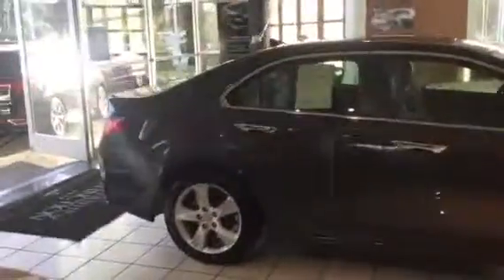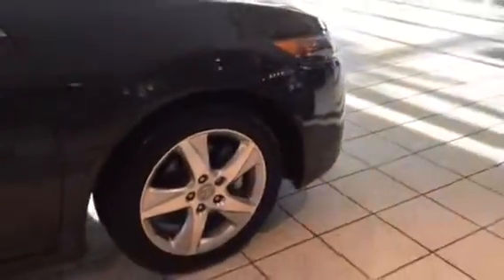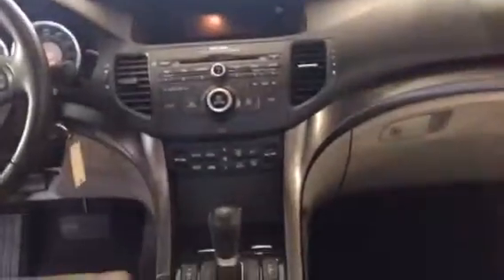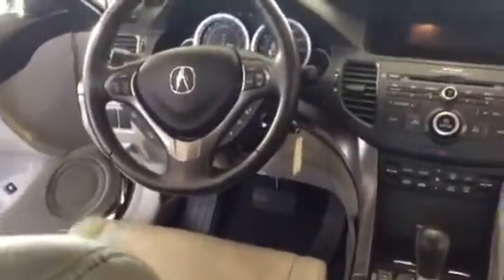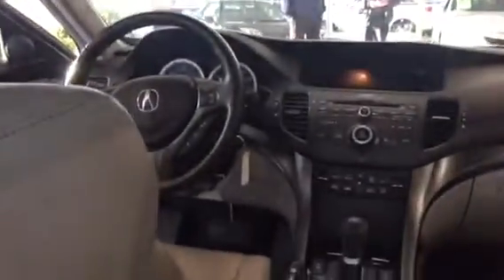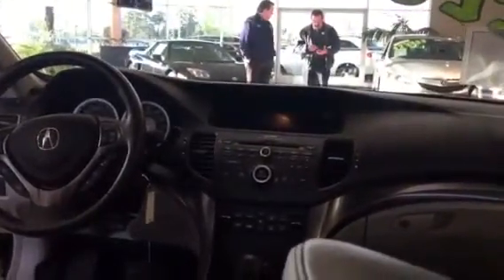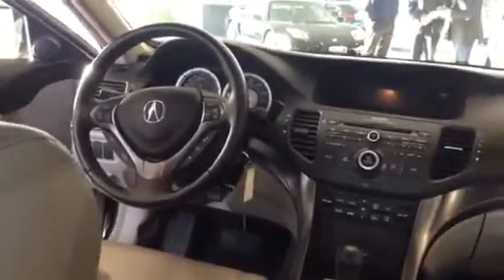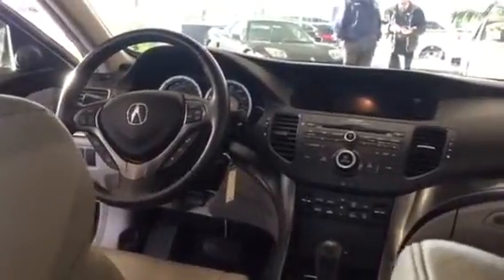2012 Acura TSX stk 18893 DM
If a car with a navigation system, reverse camera, sunroof, automatic xenon headlights with front fog lights, and leather interior can't convince you this is the one- heres some more. Clean CarFax, navigation system, low miles, and it being Certified would be a deal sealer.